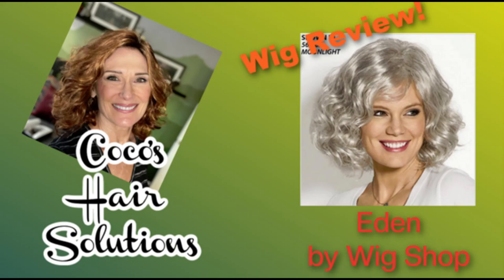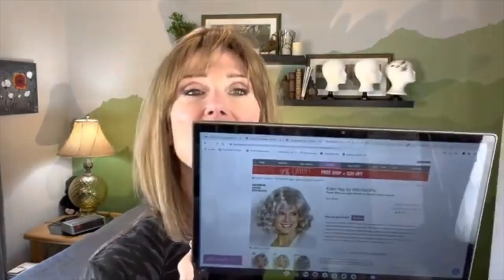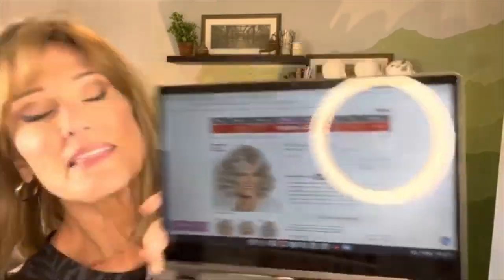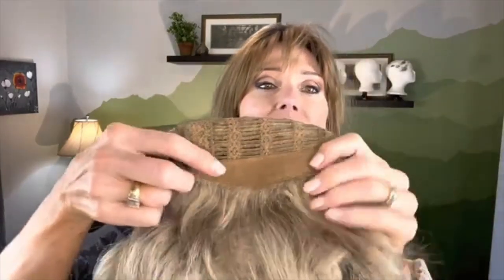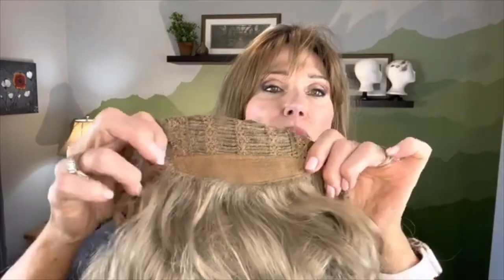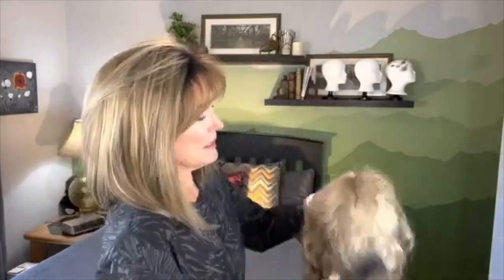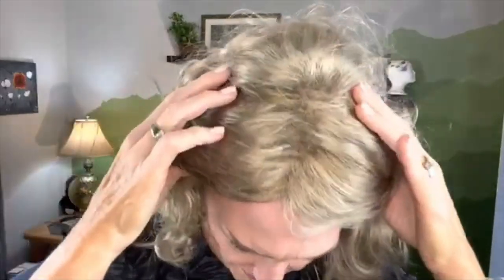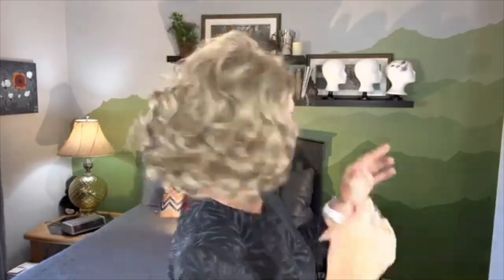EDEN by Paula Young in the color Mocha Frost 24/12!!!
THIS WIG HAS BEEN  DISCONTINUED AND IS NO LONGER AVAILABLE.

The things we will look at are cap construction, what she looks like right out of the box, suggestions on how to correct box hair, the style she is cut into, as well as exploring styling options for her.

MY MEASUREMENTS:
Circumference: 22”
Front-to-Nape: 14.5”
Ear-to-Ear (TOP): 13”
Side: 8.5”
Nape (Occipital to hairline): 3.5”
Widow's Peak to Chin: 8" Ear-to-Ear (BACK): 12”
Ear-to-Ear (FACE): 12”
Ear-to-Collarbone: 8”

The following are links to the products I may  have referred to in my videos:
💚 Handheld Steamer to Recondition Wigs